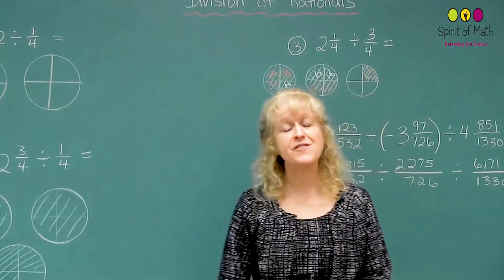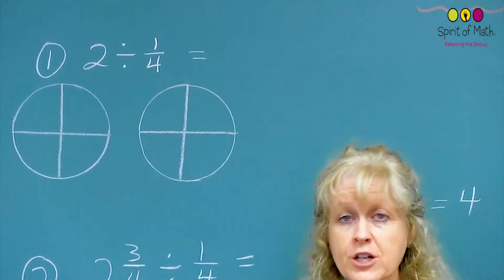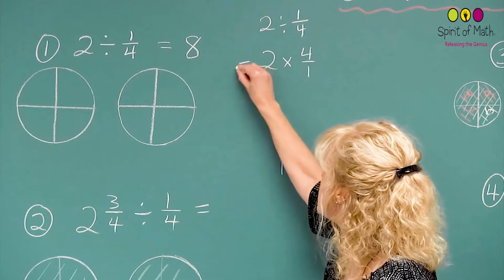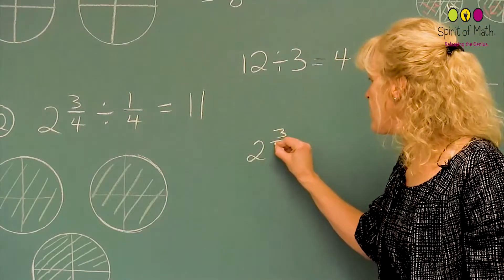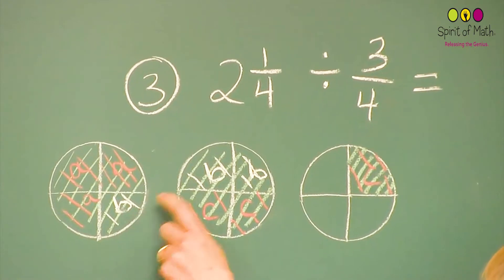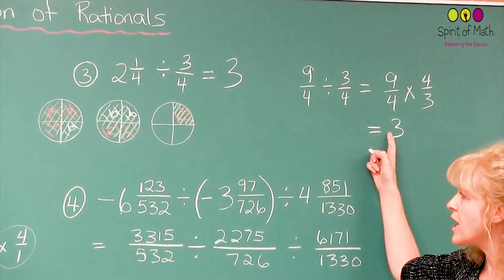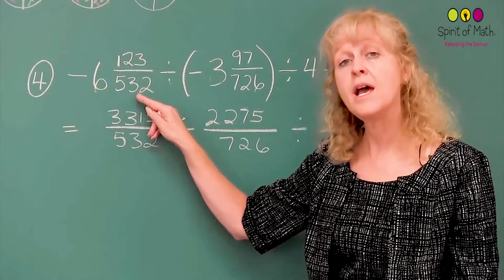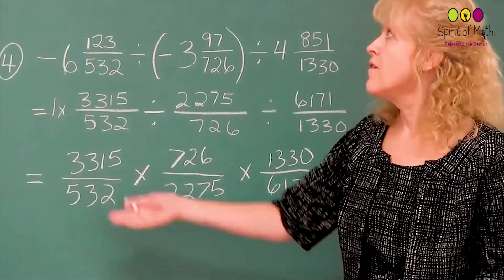Division of Rationals (Middle Grades)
Watch this educational video from the Spirit of Math Curriculum, presented by Spirit of Math founder and CEO Kim Langen teaching methods of division of rationals.